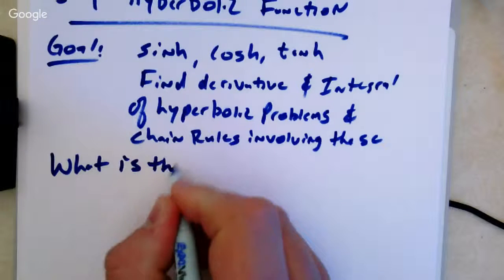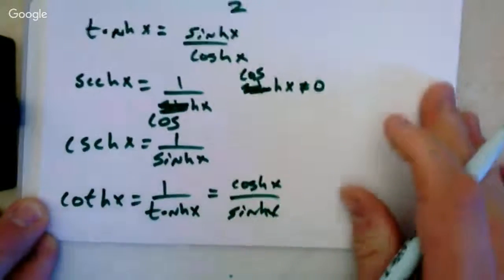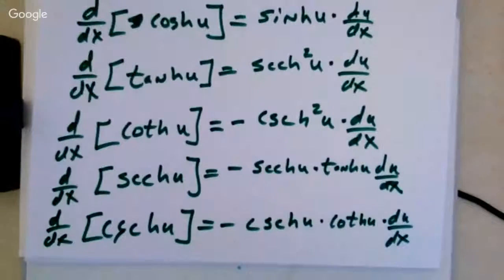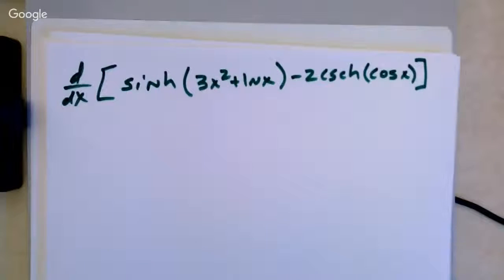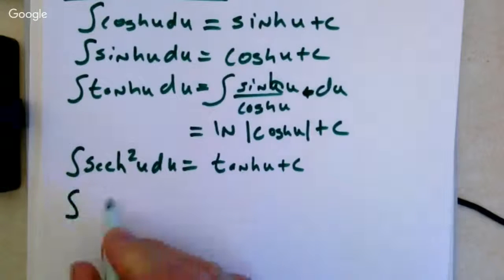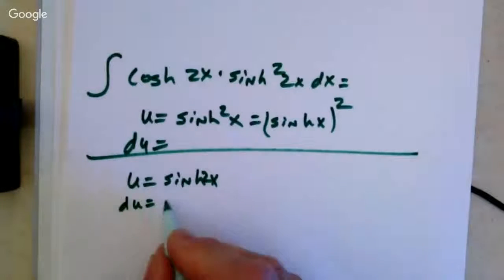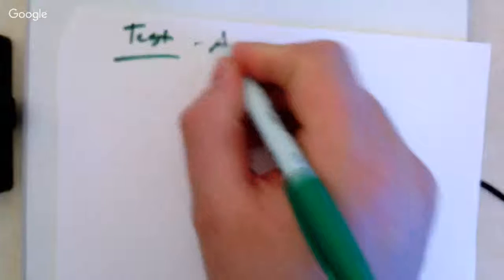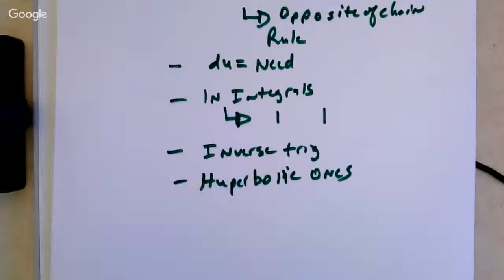5.9 Hyperbolic Functions